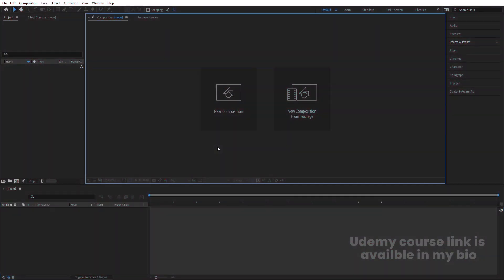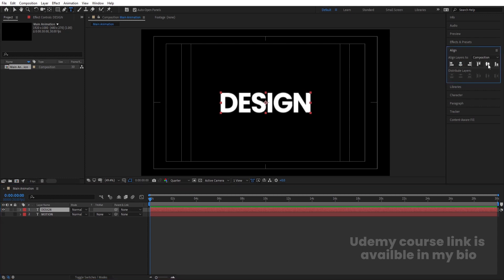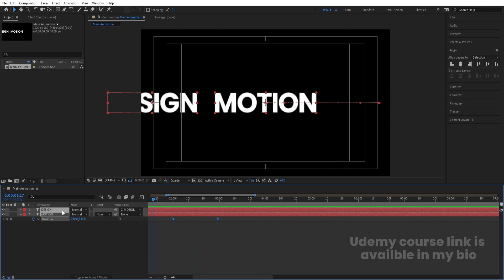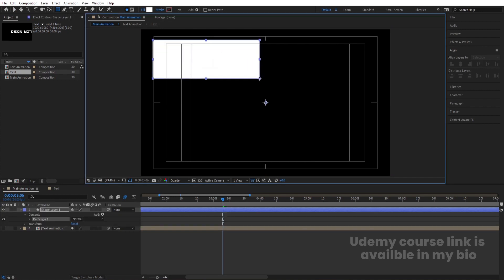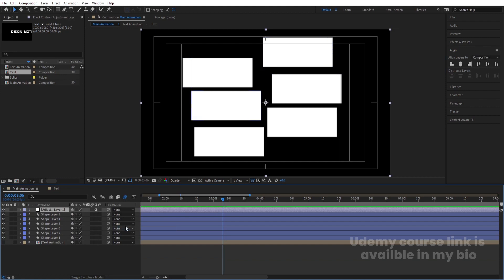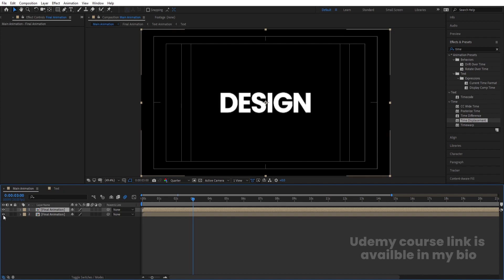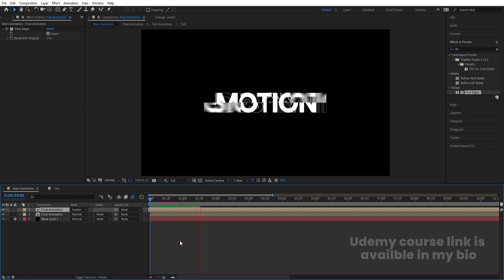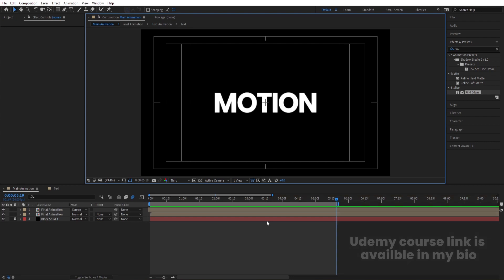Seamless Text Transitions In Adobe After Effects - After Effects Tutorial - No Plugins.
Seamless text transitions in Adobe After Effects are a creative way to enhance your videos by smoothly transitioning between different text elements. Whether you're creating a promotional video, a title sequence, or a YouTube intro, seamless text transitions can add a professional and polished touch to your project.